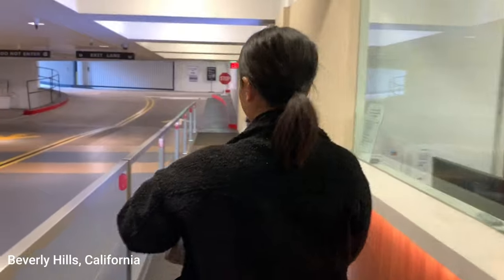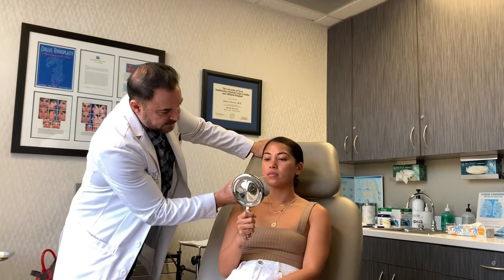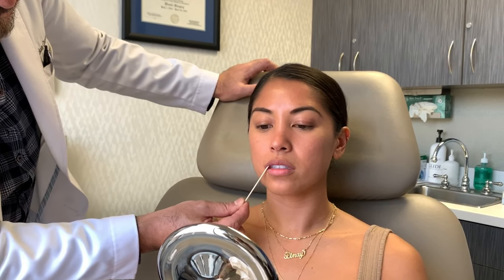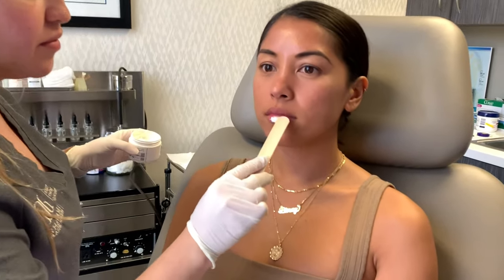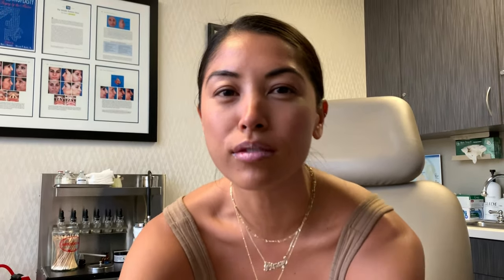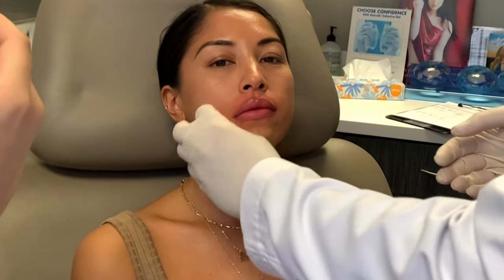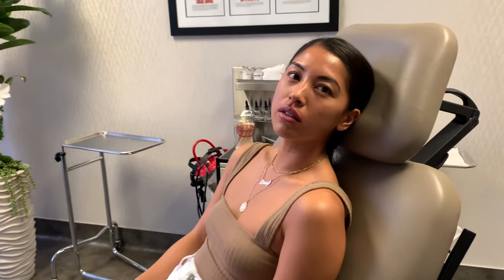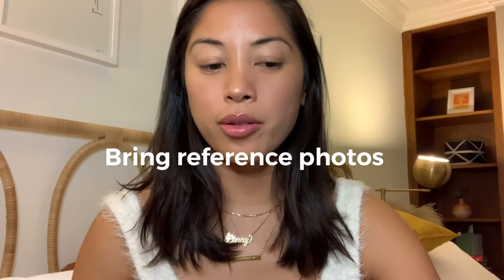I got lip fillers for the first time!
Dr. Ghavami gave me lip fillers